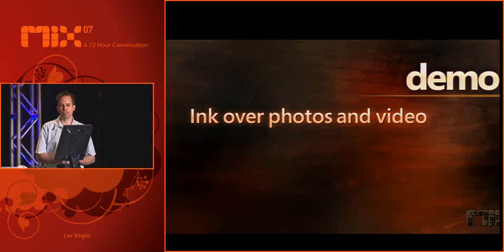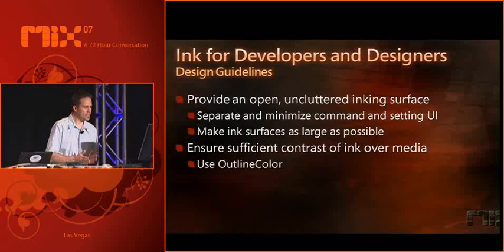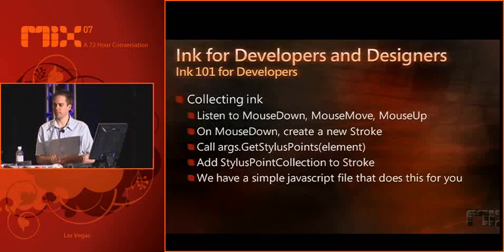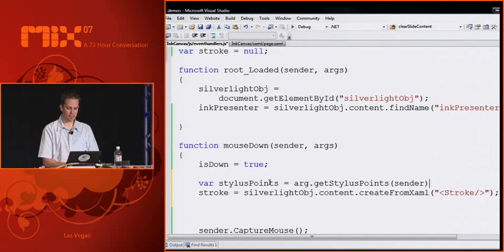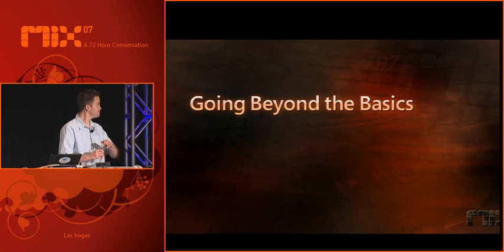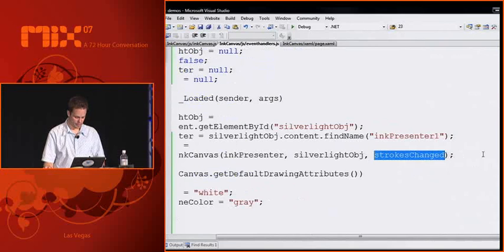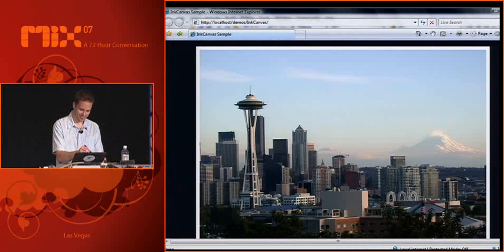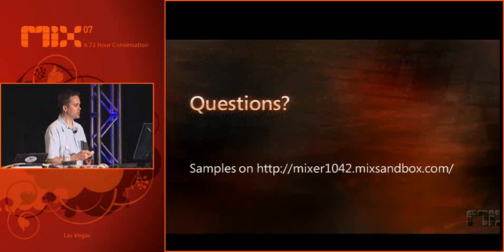MIX07 Ink for Designers and Developers